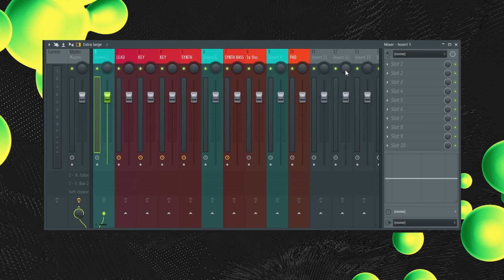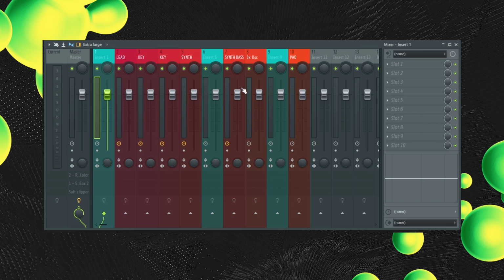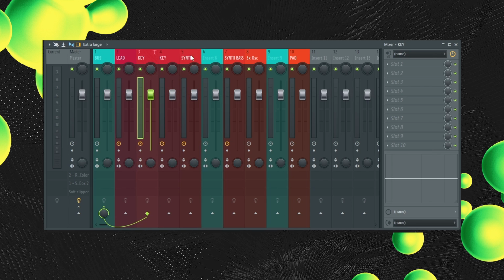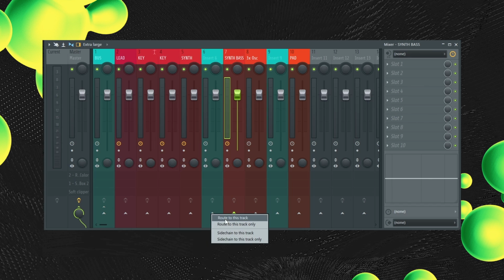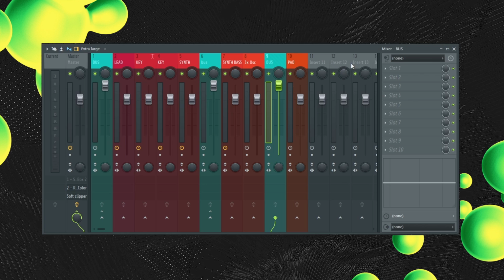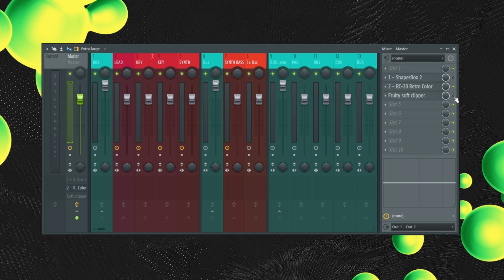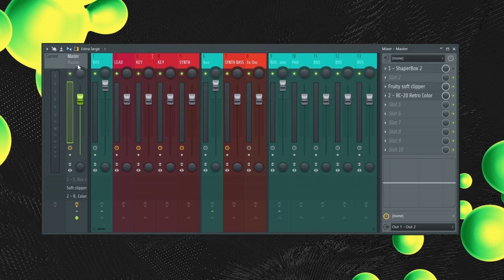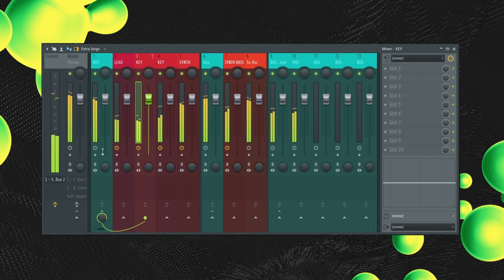Everything You NEED To Know About The FL Studio Mixer🧬🧠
▼ expand me ▼

00:00 - Subscribe
01:50 - Part 2
03:38 - Part 3